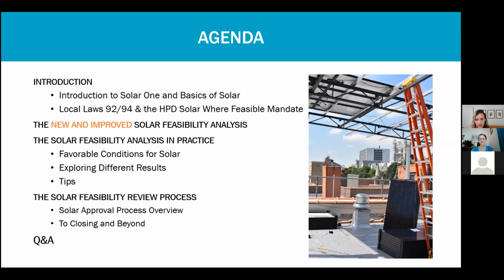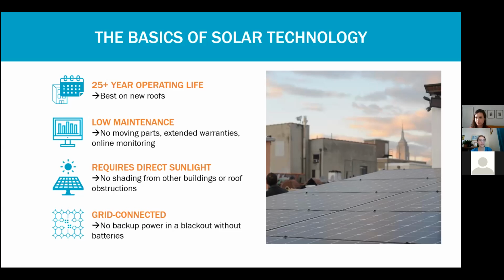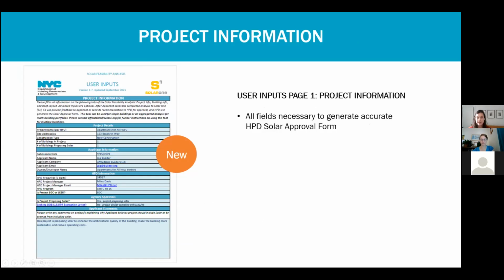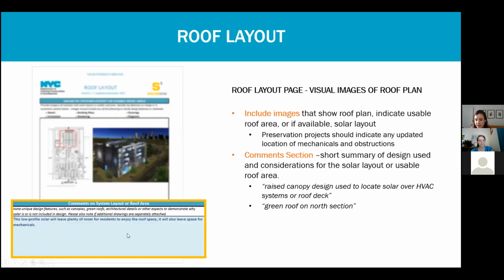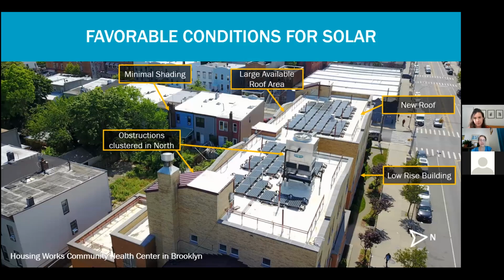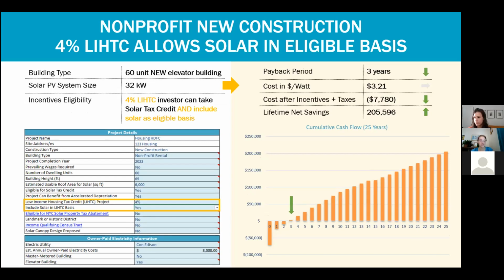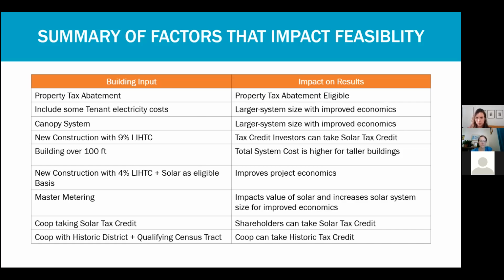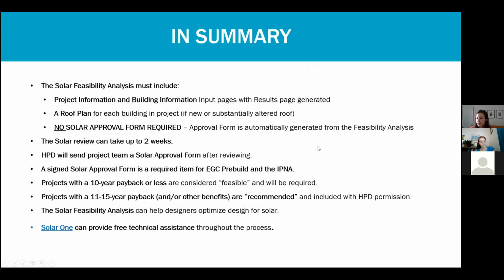Solar Feasibility Analysis zoom recording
How to Ace the Solar Feasibility Analysis: Solar Where Feasible Training

This webinar, hosted by Solar One and HPD, provides tips for completing the new, simplified Solar Feasibility Analysis that is required for all buildings going through HPD and EGC and subject to HPD's cost-effective solar mandate. The training shows how to use the Analysis for a variety of situations: new construction, retrofits, portfolios, solar and green roofs.